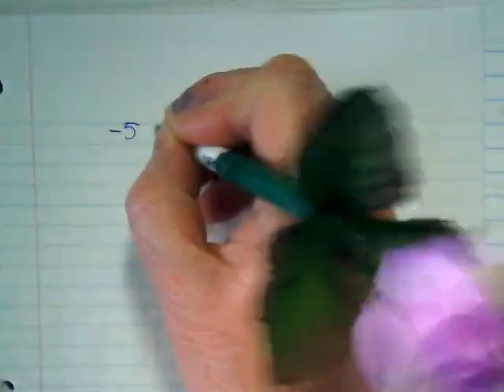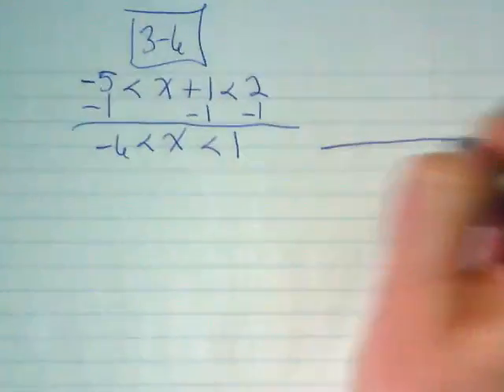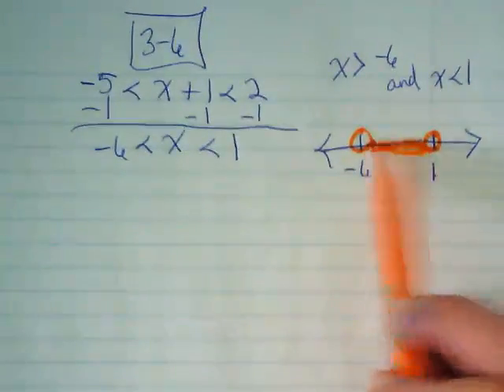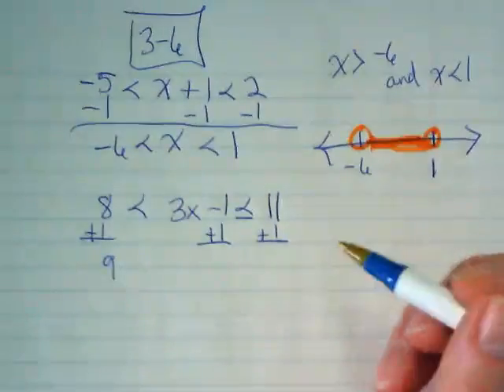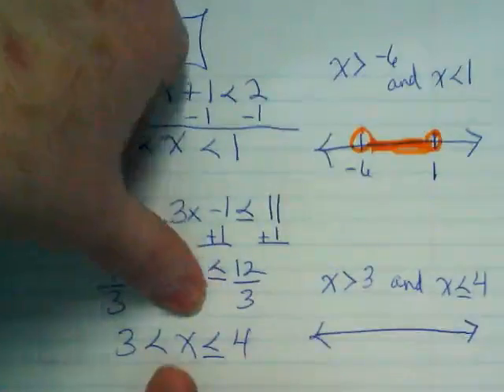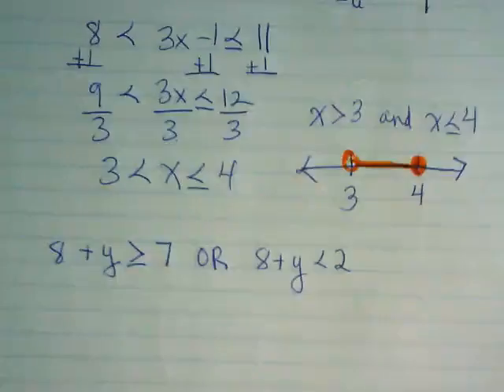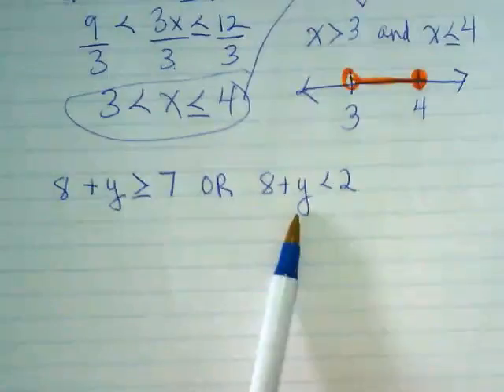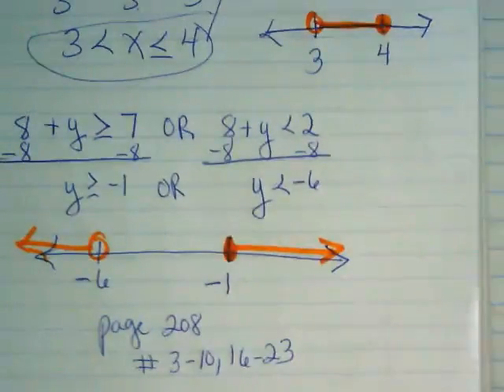3-6 Example Problems